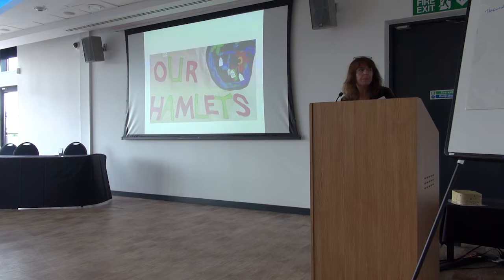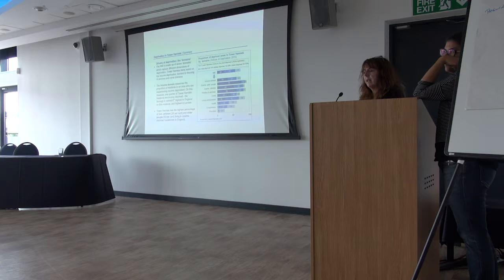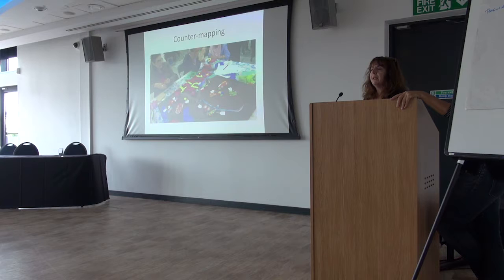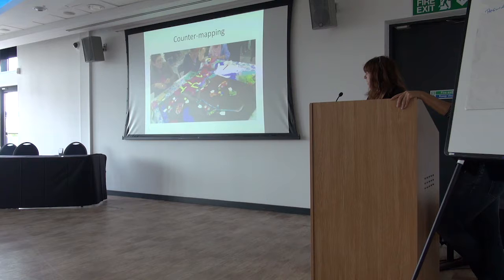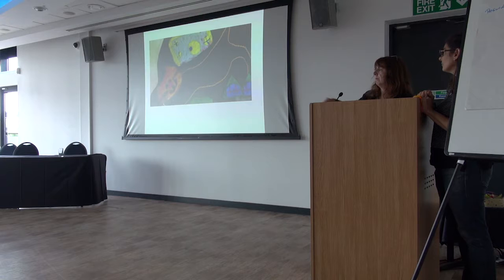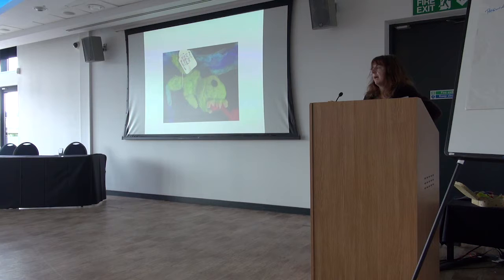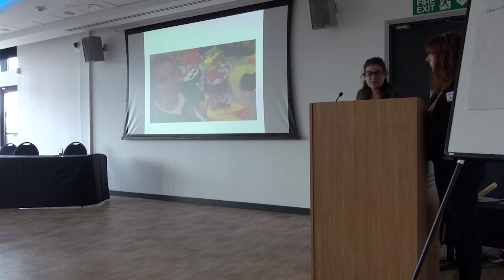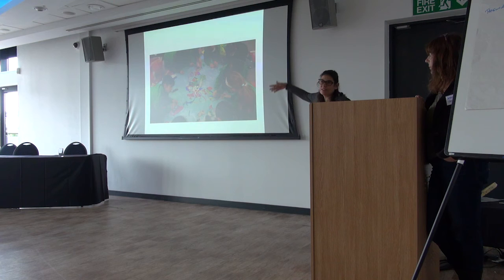8 Jessica Jacobs mp4